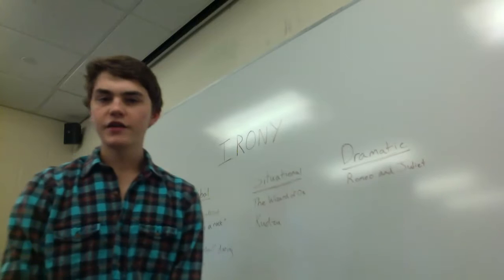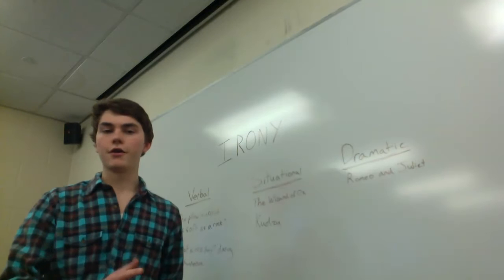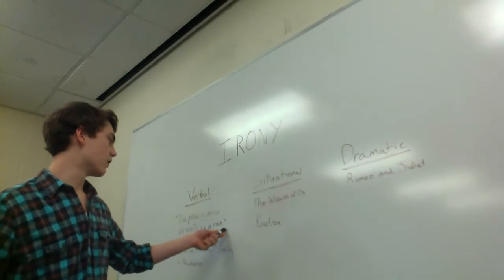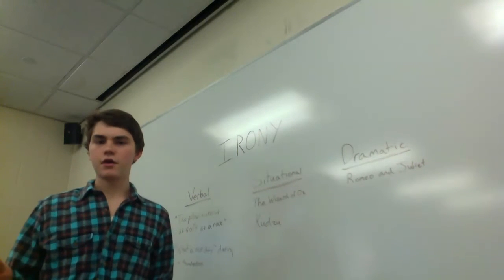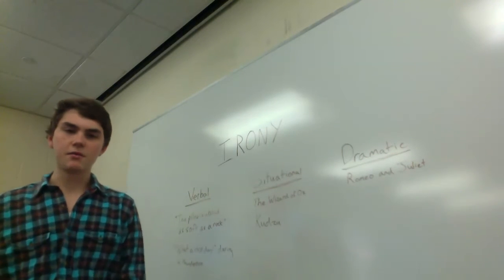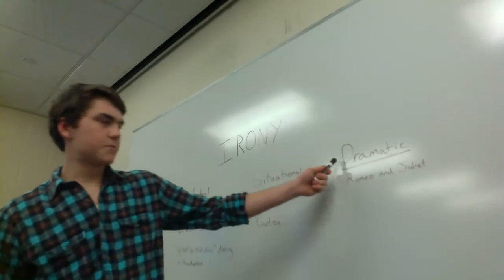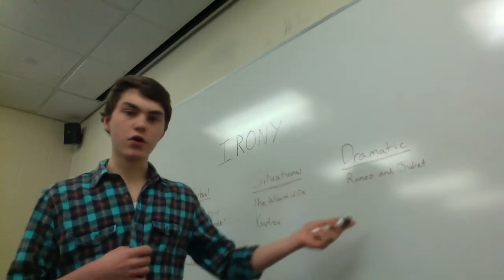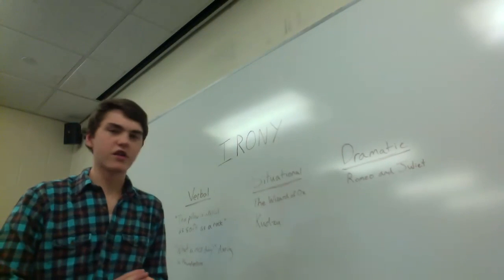Breakthrough Collaborative New Orleans Teaching Example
Teaching example on irony.